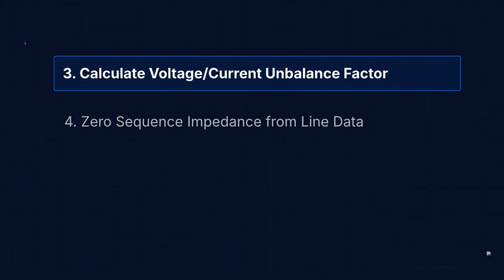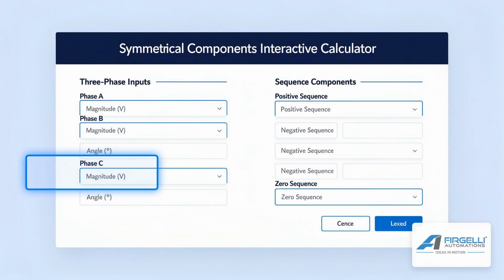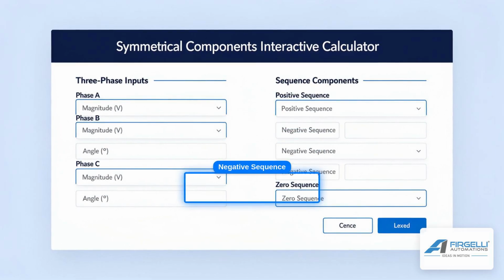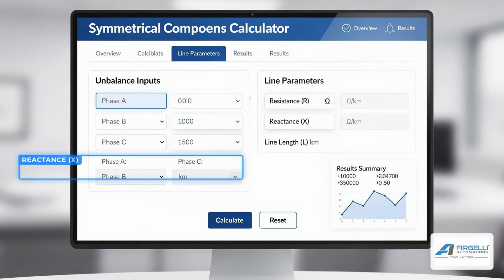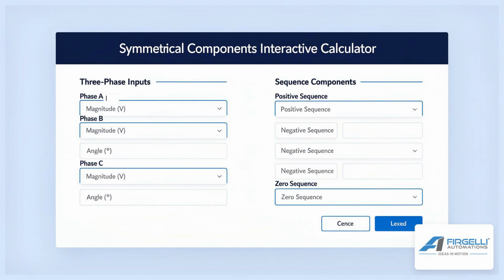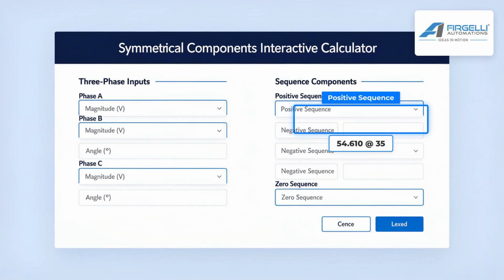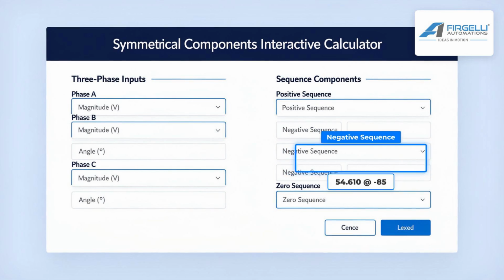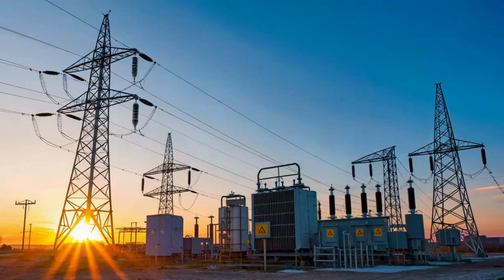Symmetrical Components Calculator — How to Use It | Engineering Tool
How to use the Symmetrical Components Interactive Calculator — an interactive engineering tool for calculators problems.

The Symmetrical Components Interactive Calculator transforms three-phase electrical quantities into their symmetrical components for power system analysis.

This calculator has four calculation modes: Phase Values to Sequence Components, Sequence Components to Phase Values, Calcu...